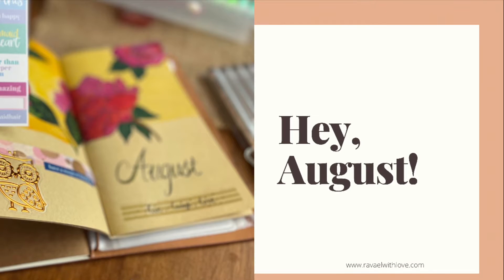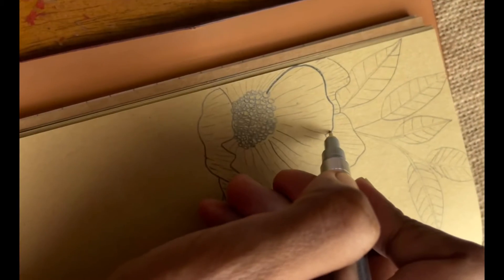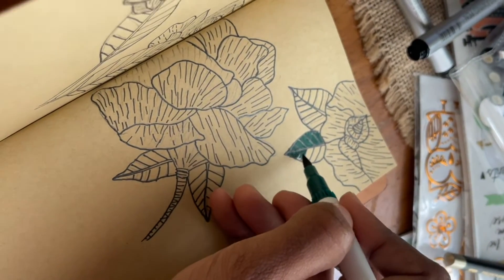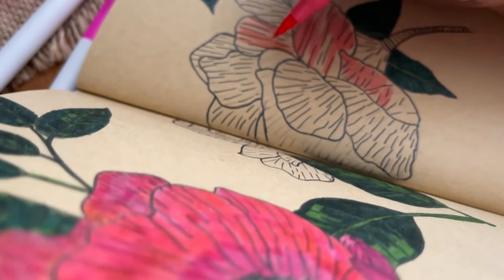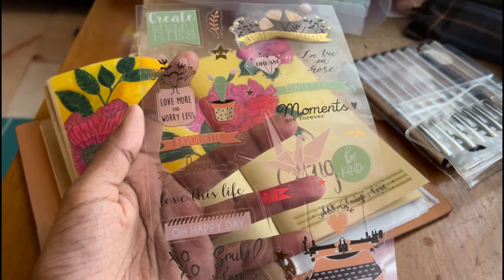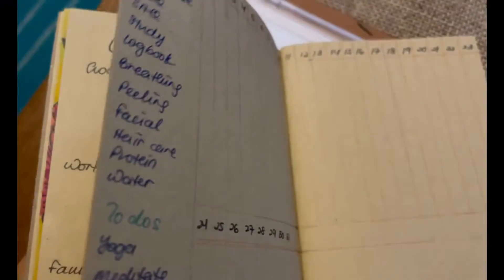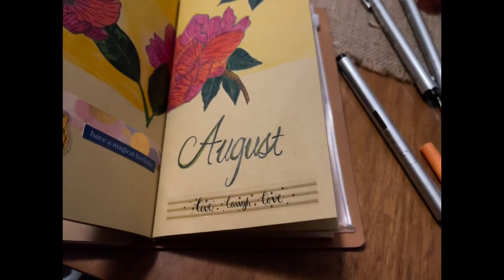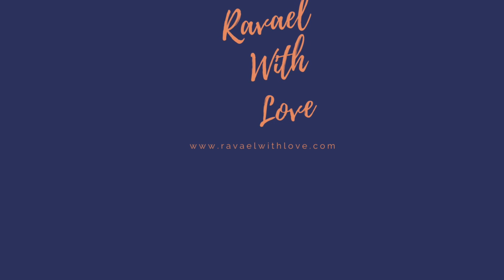HEY AUGUST!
My august journal ideas for everyone!

Materials

Journal : Life warehouse instagram @lifewarehousemy

Stickers : @mrdiy and online shoppee

Colour pens : dual tip brush pen , brand colors

Pen : Micron needle pen 10 pcs